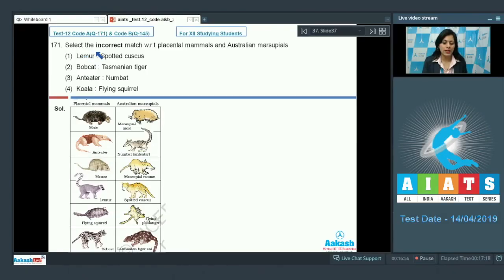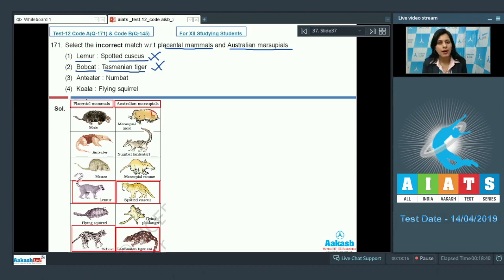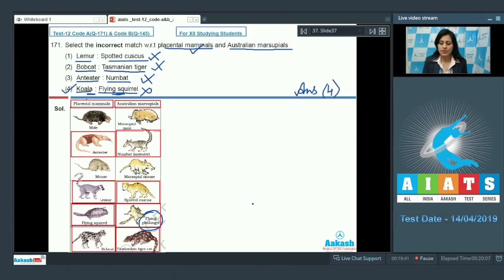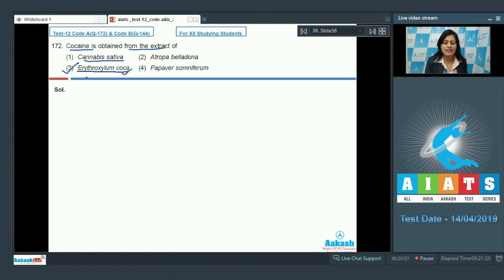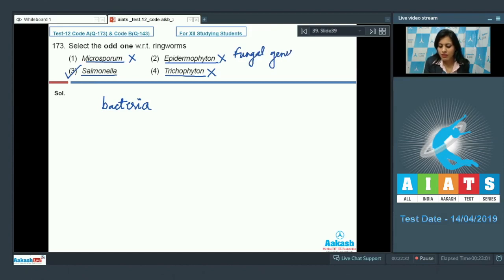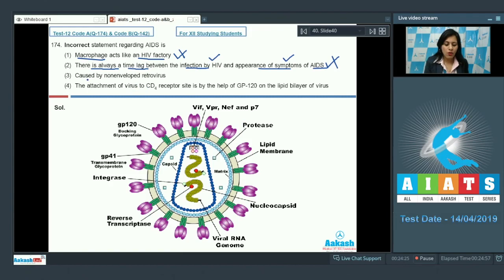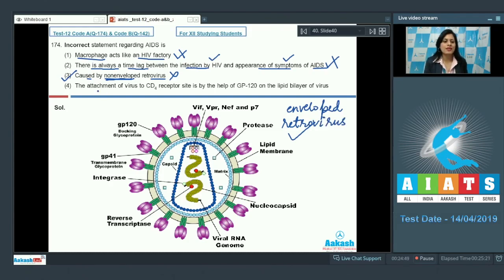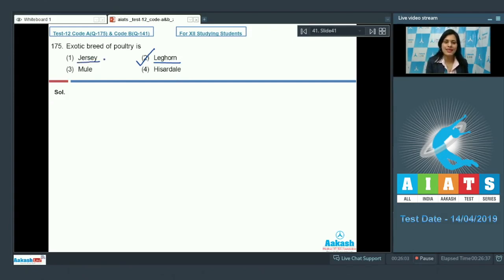AIATS TEST-12 (Code-A&B) (For XII Studying Students) ZOOLOGY (MEDICAL) 2019 Q.171 to 175